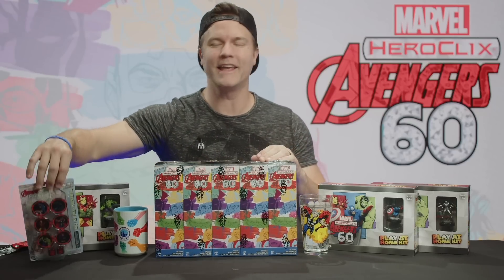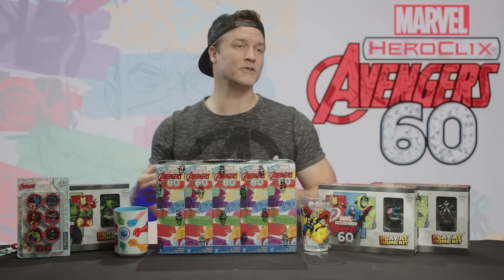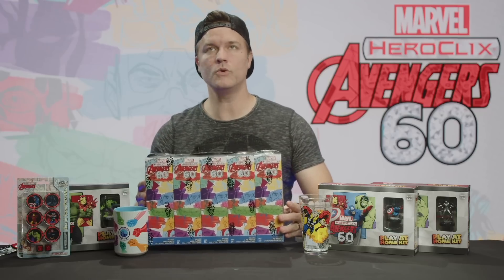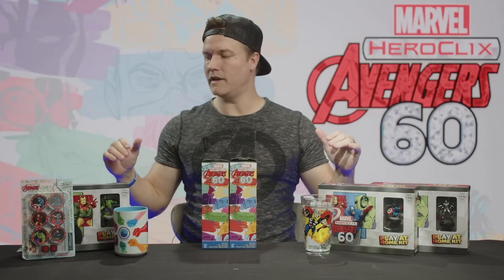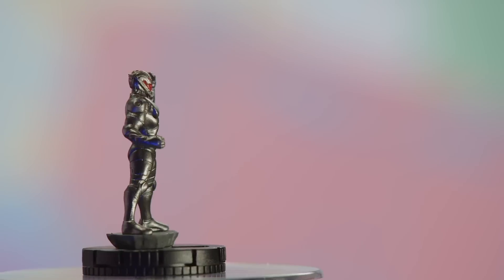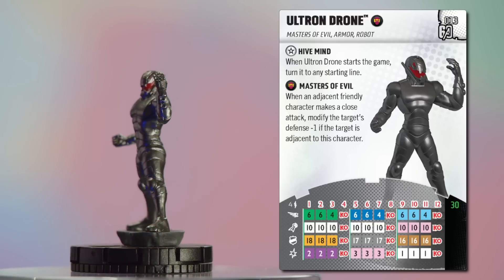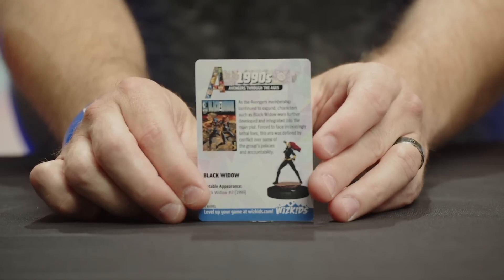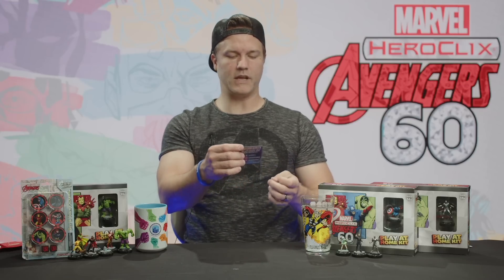The Anniversary Celebration Begins! | Unboxing Marvel HeroClix: Avengers 60th Anniversary | Day 1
For information on "HeroClix For Huntington's", to take part in the event, or to purchase exclusive H4H maps and memorabilia go

To donate directly to the Huntington's Disease Society of America go

Hey there everyone out there in HeroClix land! Are you ready to ASSEMBLE?! Because Scott Porter is here to celebrate 60 years of Avengers awesomeness, with the Marvel HeroClix: Avengers 60th Anniversary Booster Brick!

Timestamps:
Booster 1 6:01
Booster 2 19:35
Dice and Token Pack 30:37

Thanks to Scott Porter for another enthusiastic unboxing! Tune in to catch the other videos for this release.
Thanks also to HyperRPG for filming this series for us. Be sure to check them out